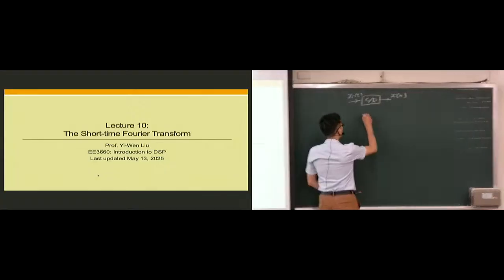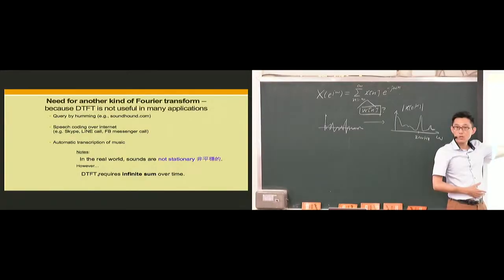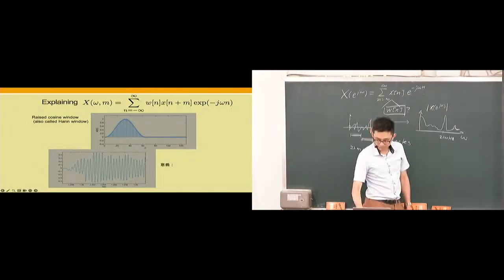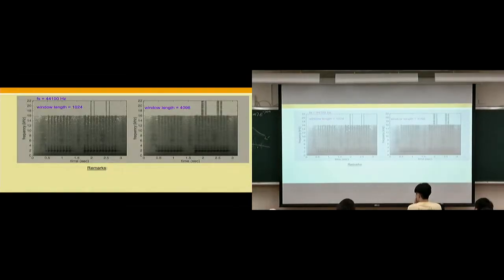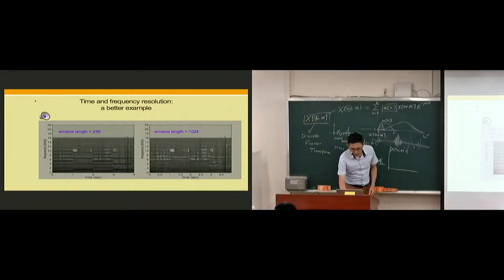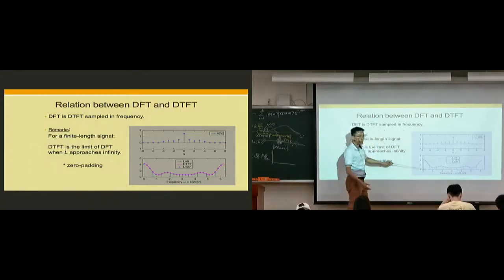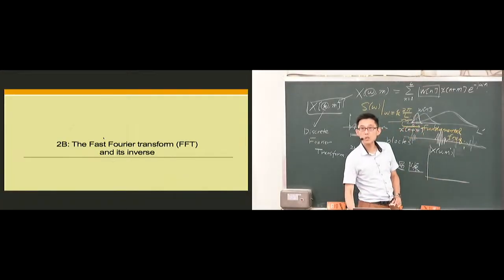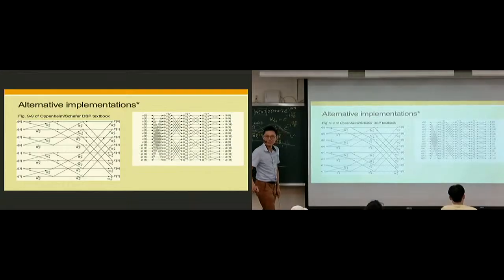Intro. to DSP - Lec 10a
Lecture 10 STFT: short-time Fourier transform
Corresponding to :